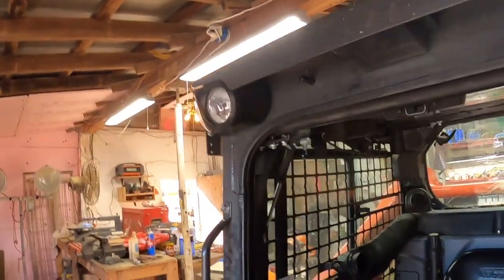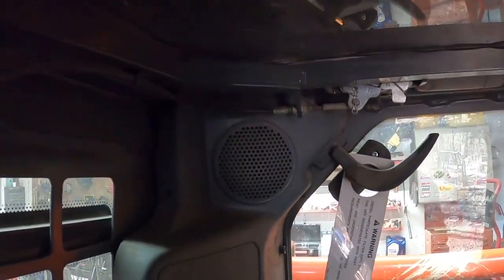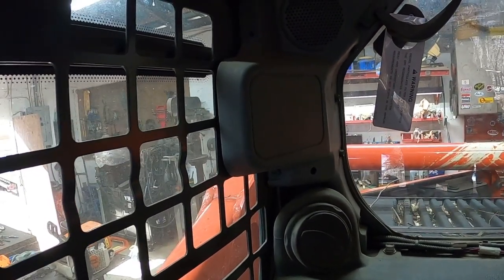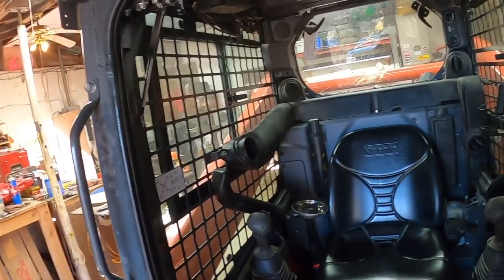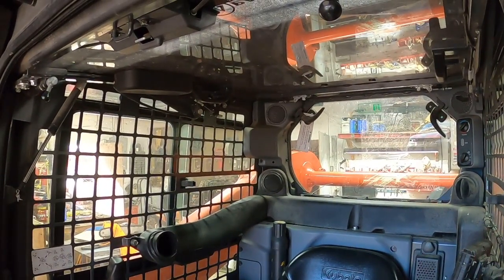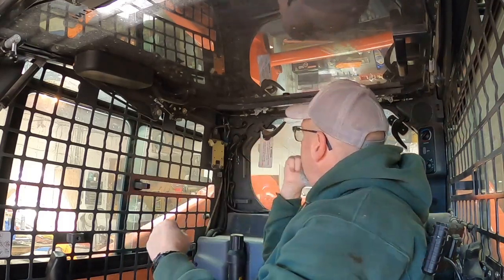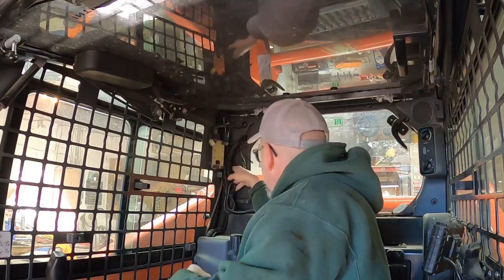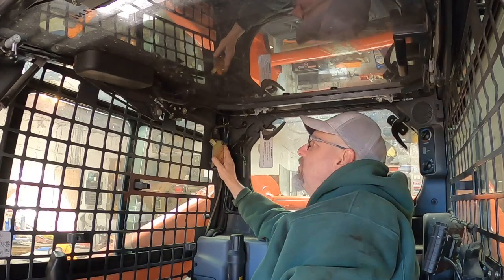skid loader stereo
Checking skid loader for stereo installation.